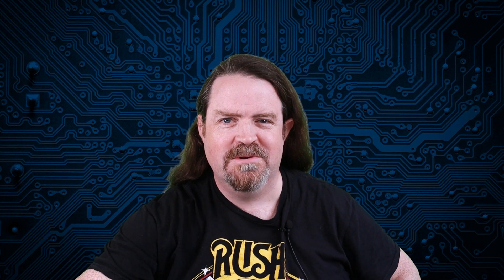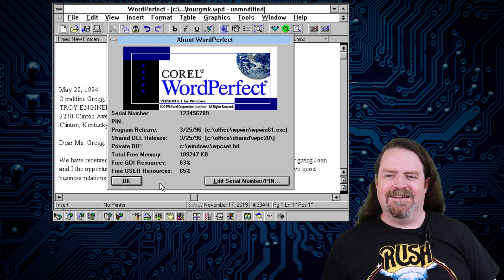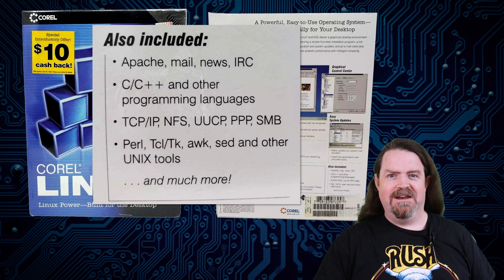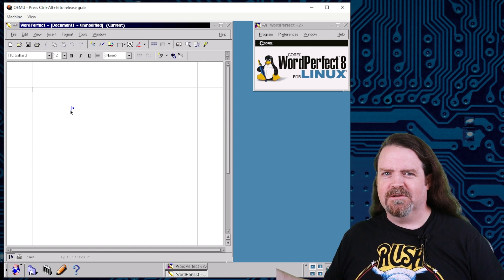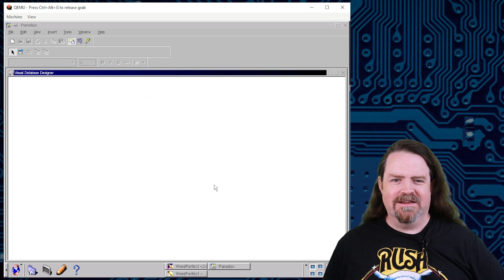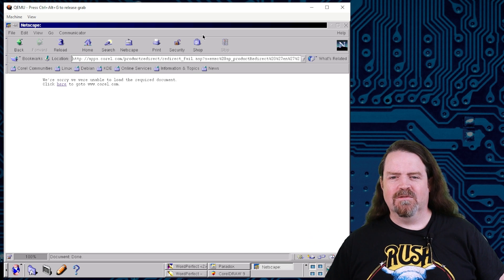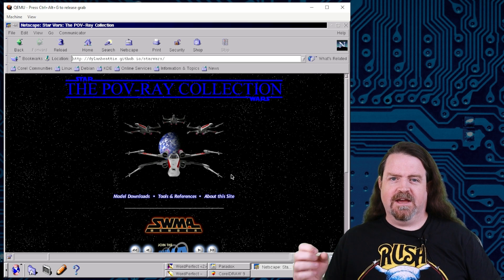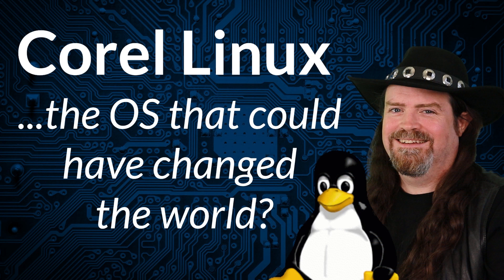Corel Linux: the OS that could have changed the world?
In the early 1990s, the Corel corporation created CorelDRAW!, a truly excellent vector graphics program for Microsoft Windows. Then they bought WordPerfect, tried to port it to Java, failed... then in 1999 they released a GNU/Linux distribution - Corel Linux. It should have been amazing. It's possibly the closest we ever came to a genuine "Linux on the desktop" challenger to Microsoft's de facto monopoly... but the fact you've probably never heard of it suggest this is not, in fact, what happened. Let's fire up Corel Linux in a VM, see what all the fuss was about, and talk about where it all went wrong.